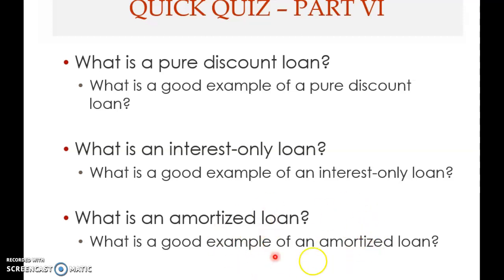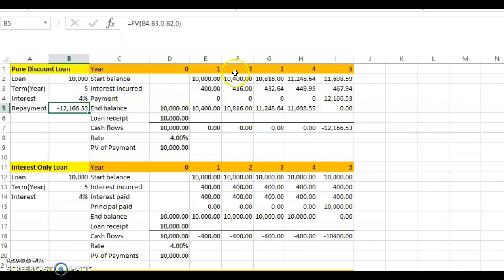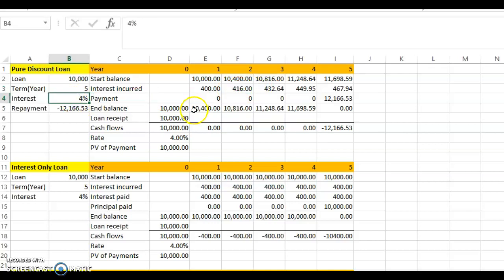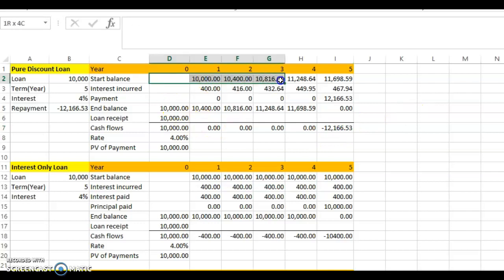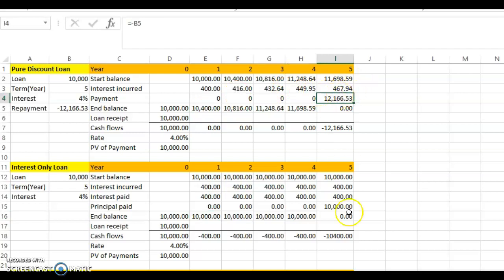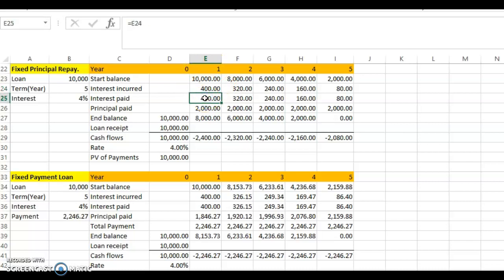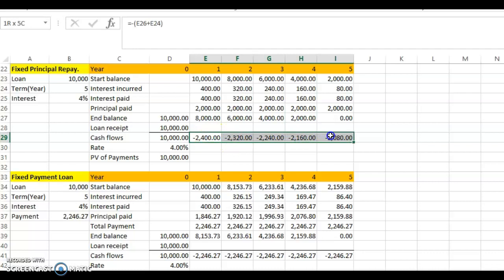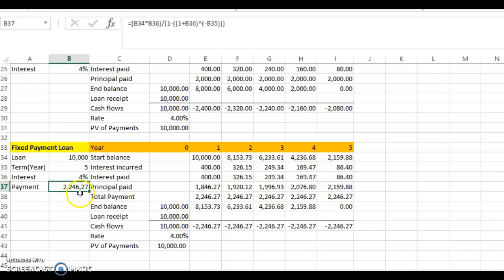Chapter 6 - Advanced Time Value of Money (Part 21)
This 21st clip covers the following topic:
* Types of loan (part 3)